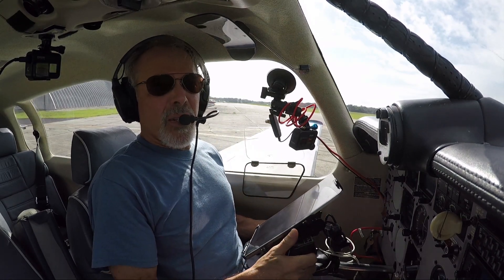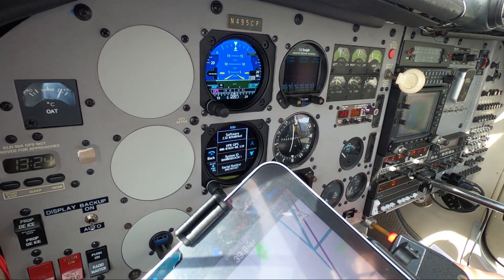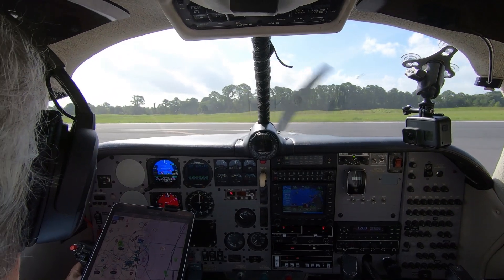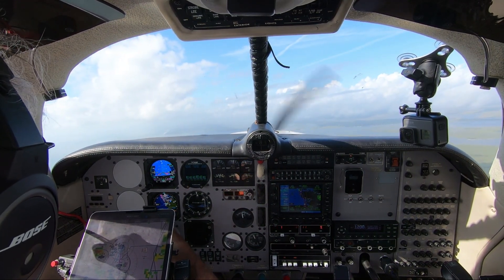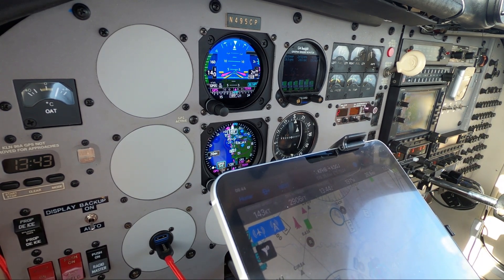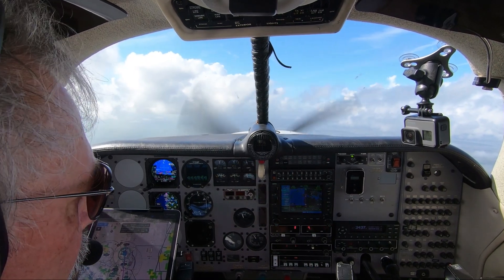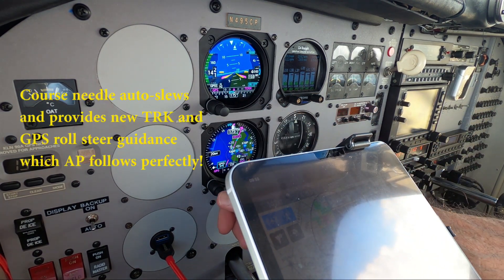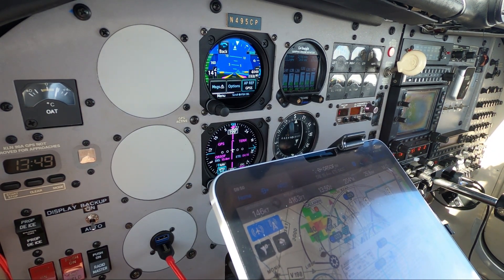GI 275 Software Upgrade 2.32 - Easy access to GPSS/HDG Autopilot Toggle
GI 275 software 2.32. upgrade installed and showing very easy access to the GPSS vs HDG toggle function for the Autopilot. It is now in the first menu level rather than three levels deep.

I did not install the alternative option which is a physical panel switch since I wanted to try the software option first.
There were no glitches whatsoever. Easy to toggle even in busy ATC airspace. GI 275 performed excellently as in the past including an RNAV approach.

Very happy with the change!!!